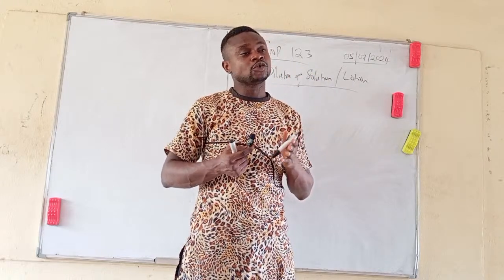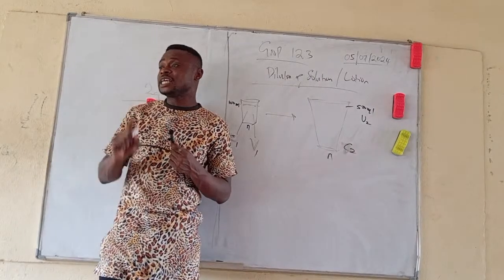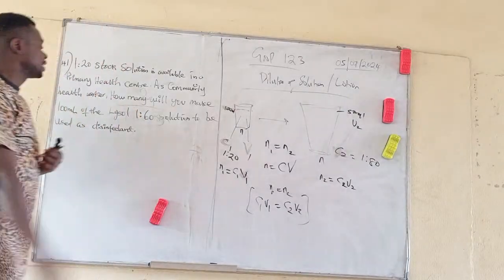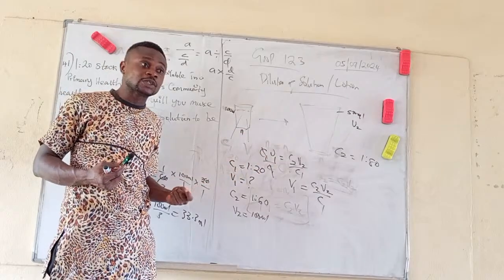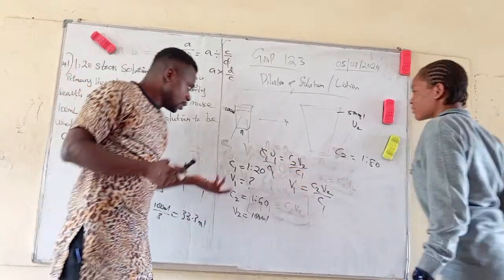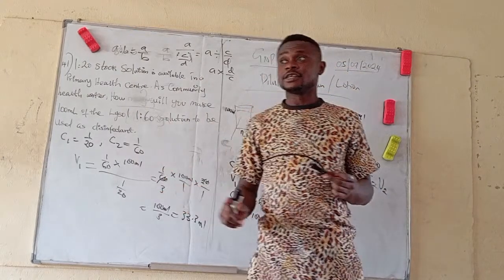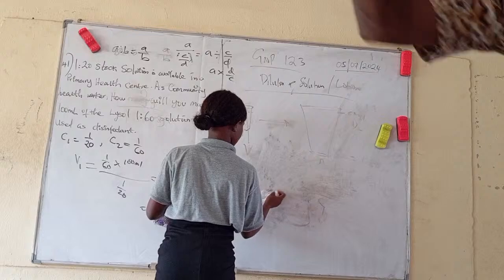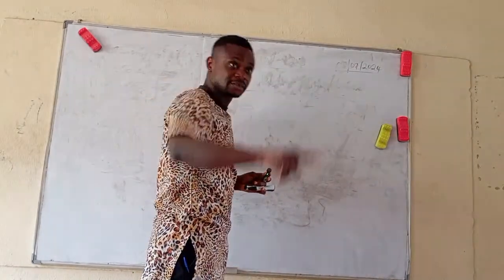Live streaming of PharmEternity D SchoolBoyTV